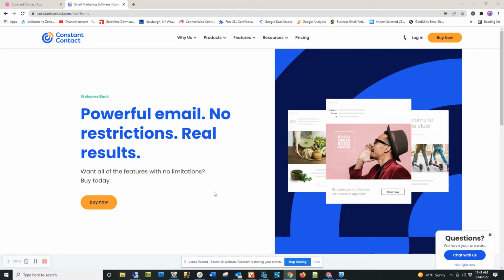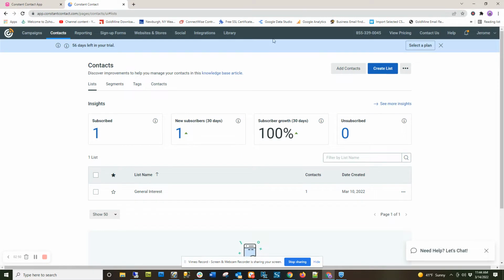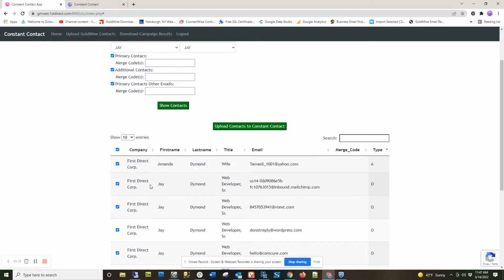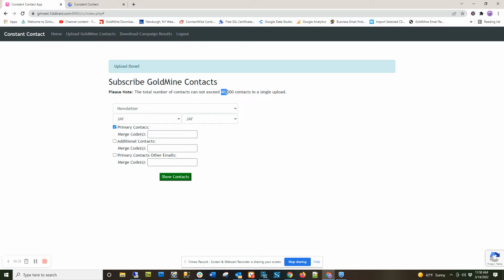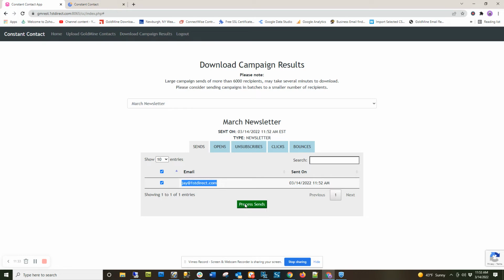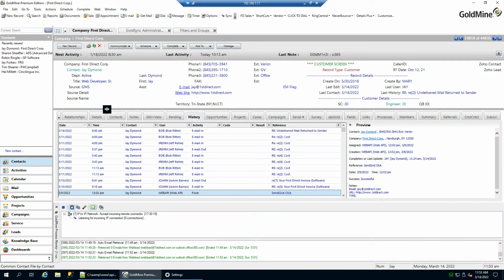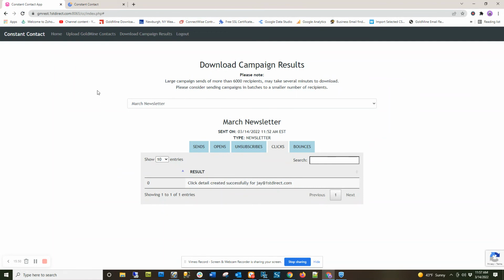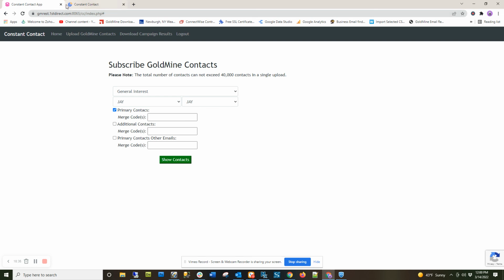Constant Contact Integration with GoldMine CRM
A video presentation of a self-hosted web application for integrating GoldMine with Constant Contact.